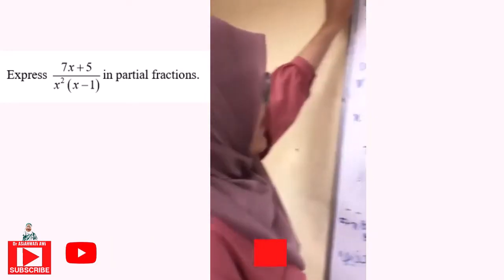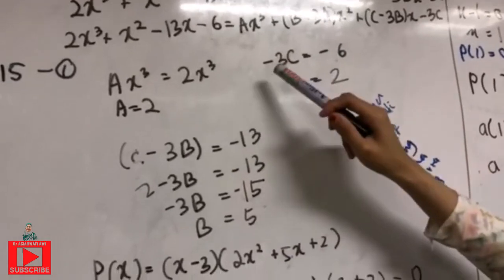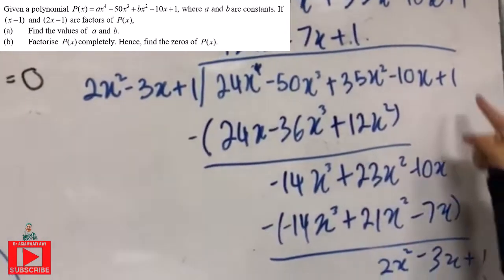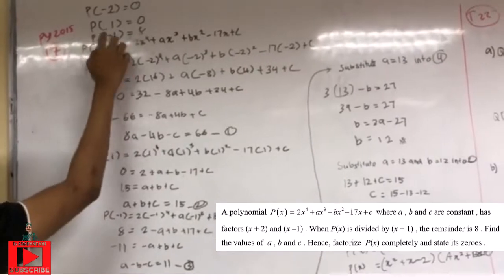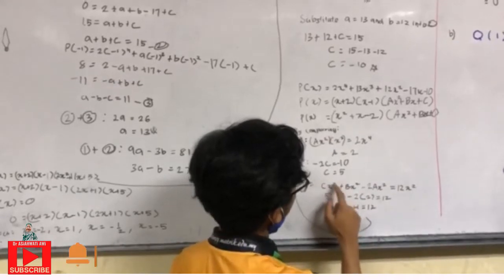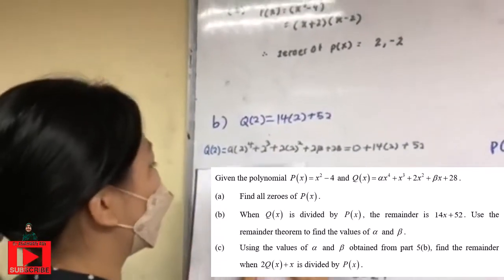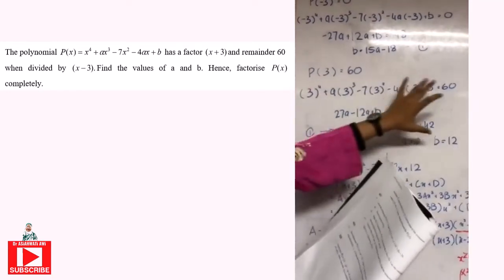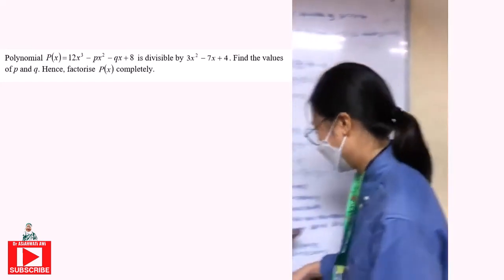Polynomials Past Year No 1 to 11